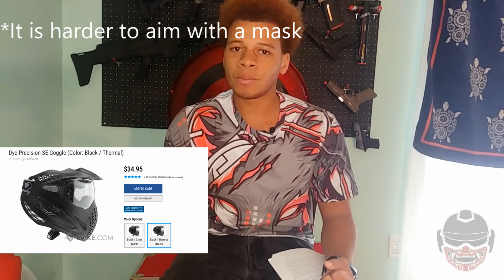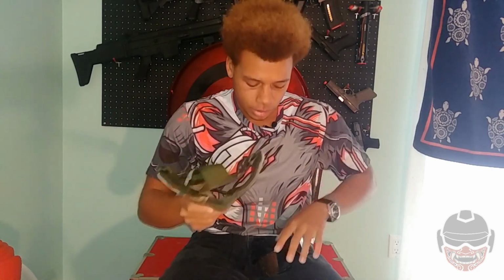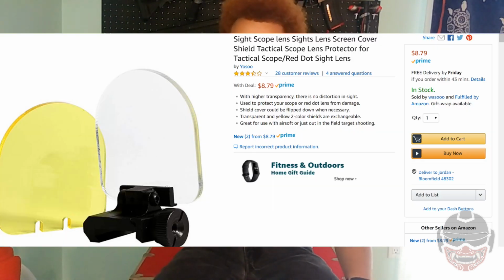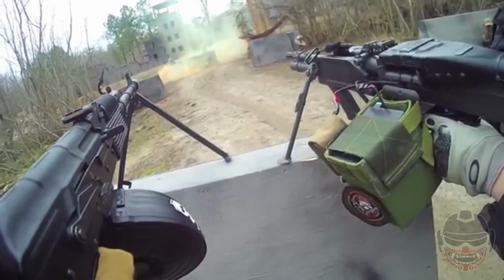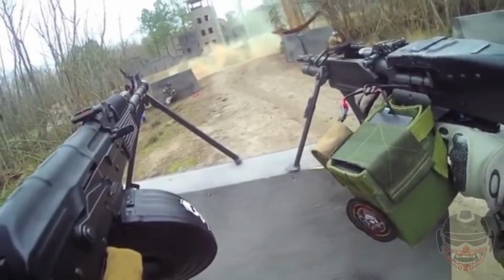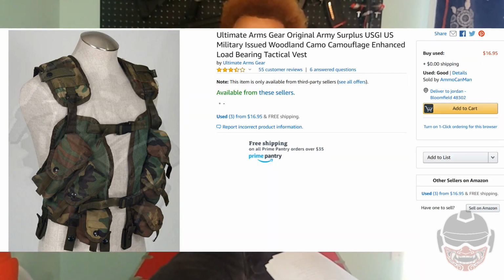EPISODE 4 | ATTATCHMENTS AND GEAR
THE COMPLETE NOOB GUIDE TO AIRSOFT
Here we learn how to dress your gun and yourself for maximum coolness.